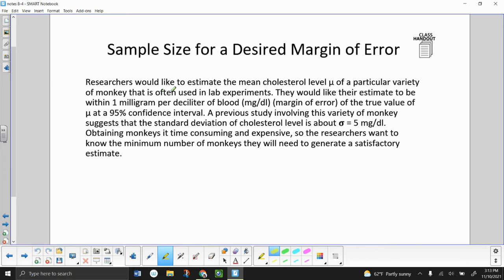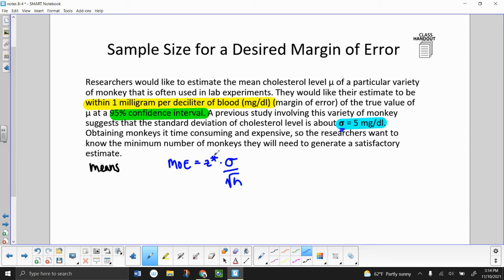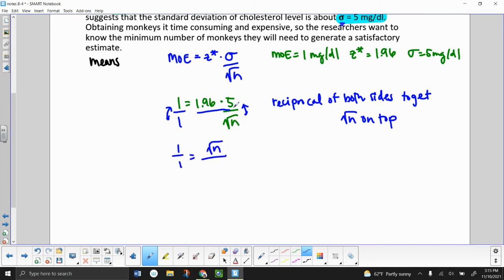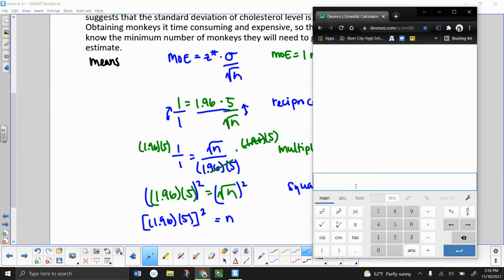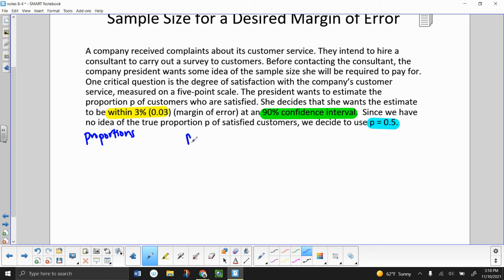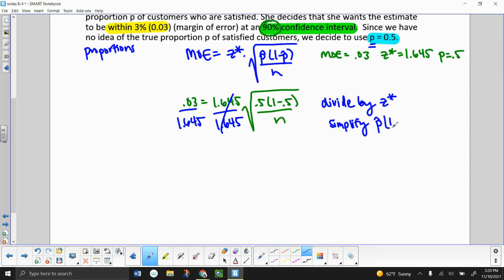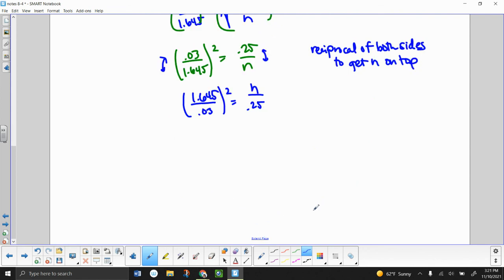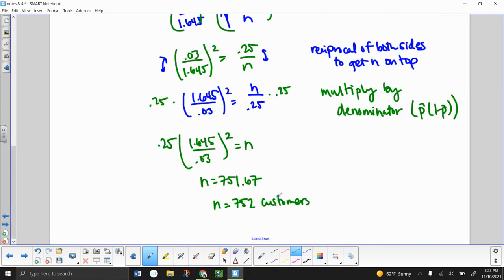Notes 8-4 Calculating Sample Sizes